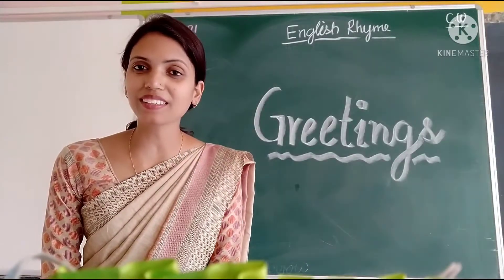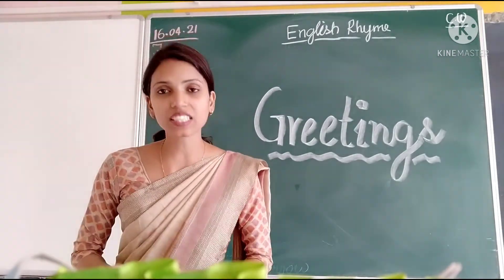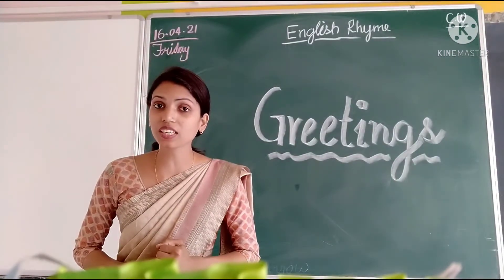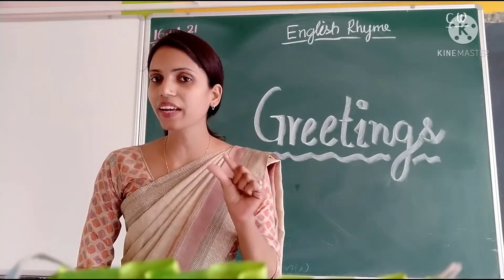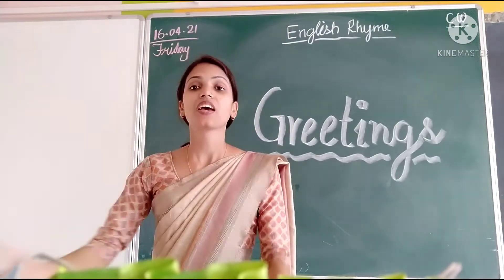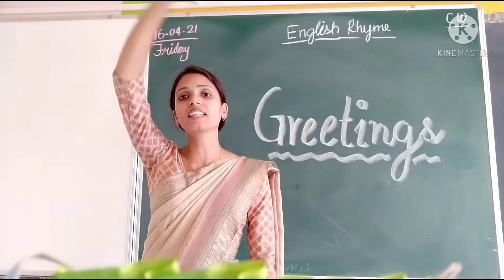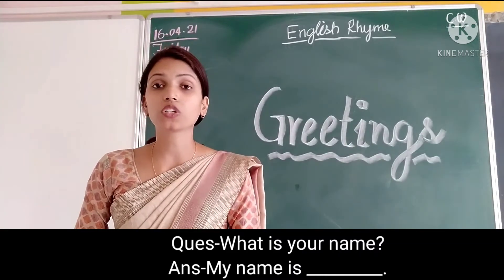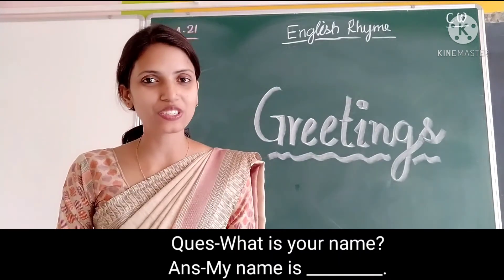Class-LKG | English Rhyme- Greetings+Conversation Question